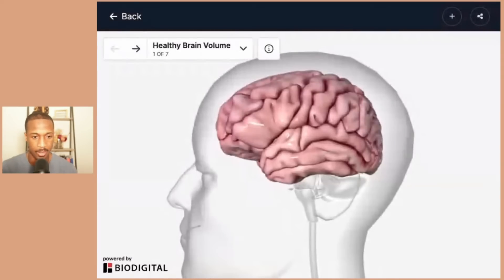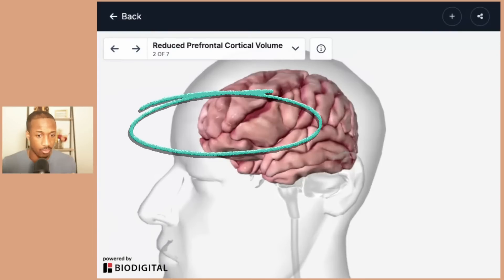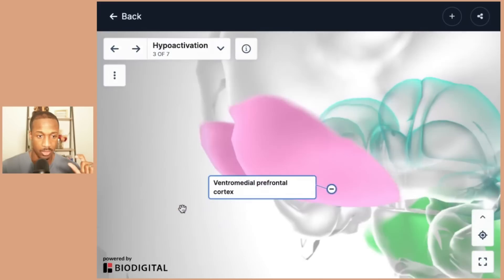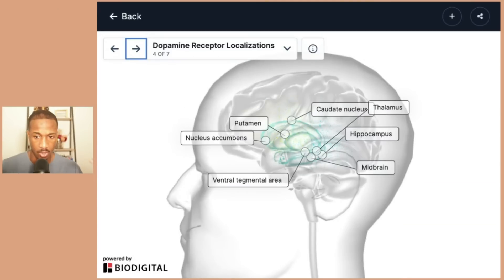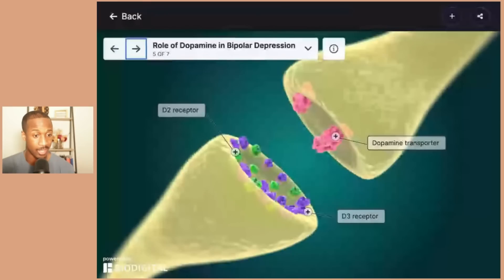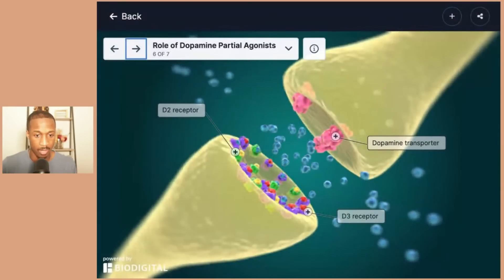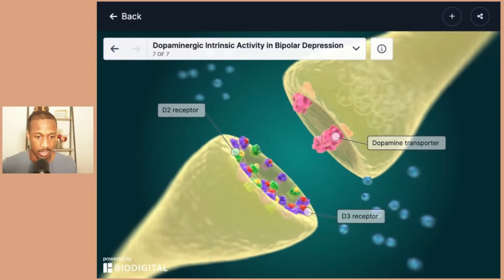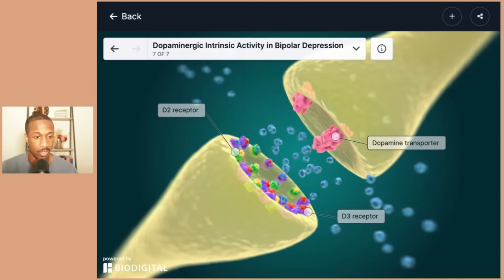Bipolar Disorder (Bipolar Depression) | Neurobiology Series Part 2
Bipolar depression is a phase of bipolar disorder characterized by prolonged periods of depressive symptoms. Unlike unipolar depression, it occurs in the context of bipolar disorder, which involves alternating episodes of mania or hypomania. During depressive episodes, individuals may experience intense sadness, low energy, difficulty concentrating, changes in sleep and appetite, and a loss of interest in activities they once enjoyed. These symptoms can significantly impair daily functioning and quality of life.

Dopamine Agonists:
Dopamine agonists are medications that mimic dopamine, a neurotransmitter crucial for mood regulation. These drugs bind to dopamine receptors in the brain and activate them, similar to natural dopamine.

Aripiprazole (Abilify):

Type of medication: Aripiprazole is a partial dopamine agonist and an atypical antipsychotic.
How it works: Aripiprazole partially stimulates dopamine receptors, balancing dopamine levels in the brain. It can act as both an agonist and antagonist depending on the brain's dopamine levels.
Usage: Aripiprazole is used to treat both manic and depressive episodes in bipolar disorder. It helps stabilize mood by adjusting dopamine activity.
Effectiveness and Considerations:

Why they help: By boosting or balancing dopamine activity, these medications can alleviate depressive symptoms, especially when there is a deficiency of dopamine in the brain.
Side Effects: Possible side effects include nausea, dizziness, sleep disturbances, and sometimes weight gain or metabolic changes. It’s important to use these medications under a doctor's supervision.
Summary
Dopamine agonists like pramipexole, ropinirole, and aripiprazole help manage bipolar depression by mimicking or balancing dopamine, improving mood and motivation. They are particularly useful when other treatments haven’t worked but should be used carefully due to potential side effects.